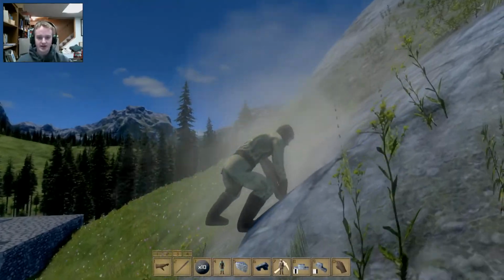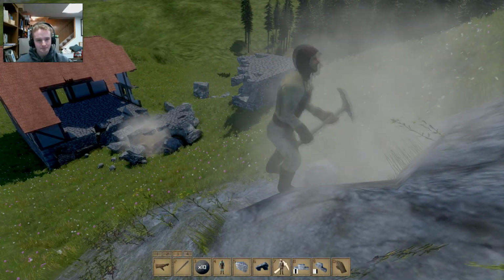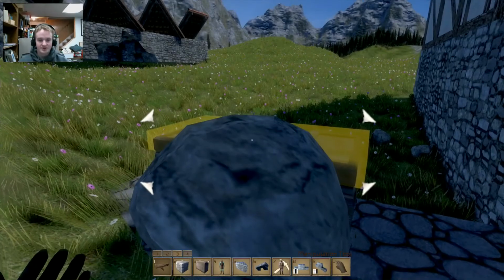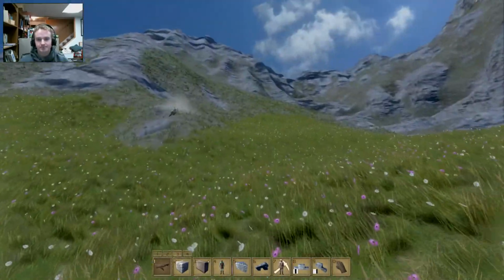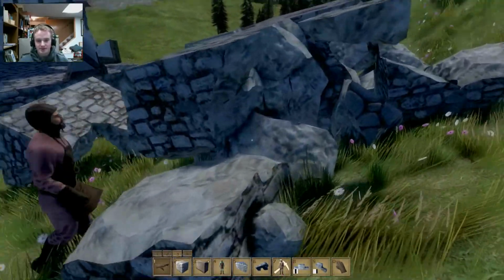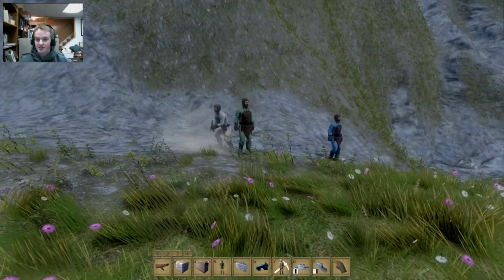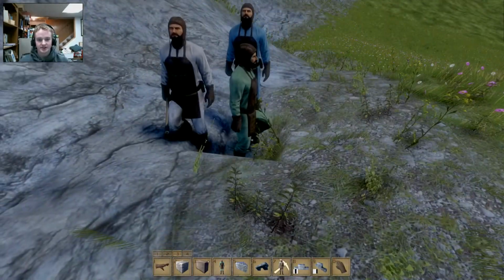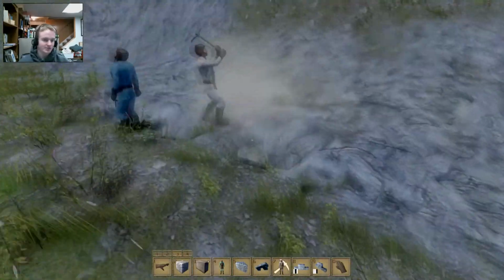Let's Play Medieval Engineers! - Mine You Peasants!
Let's Play Medieval Engineers! Some very exciting things have been added to the game, you can now have AI peasants dig their own graves! (As clearly seen in the video) But in all seriousness, this update will have miner peasants mine stone, while regular peasants collect the stone. Some serious automation may be in the works!